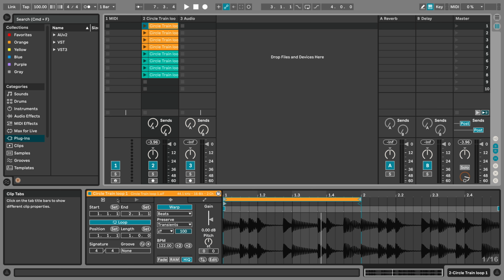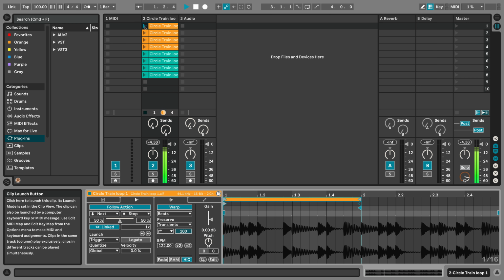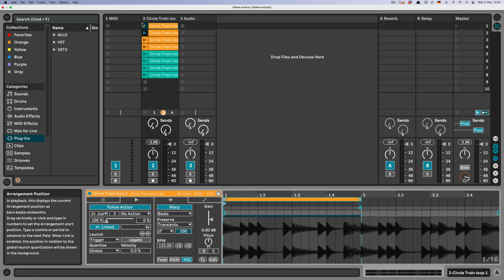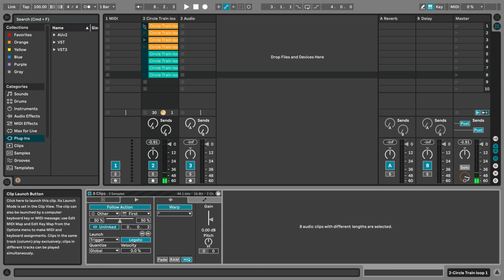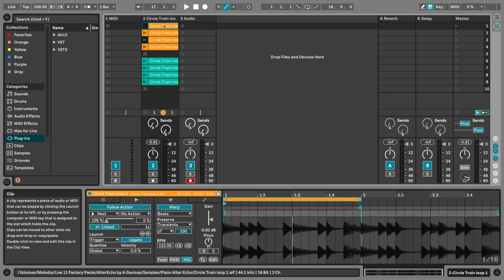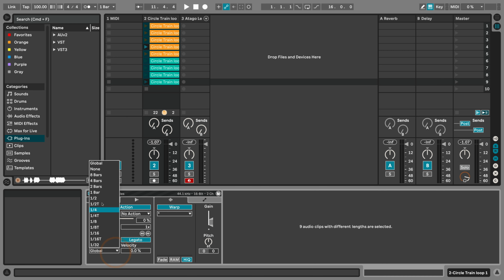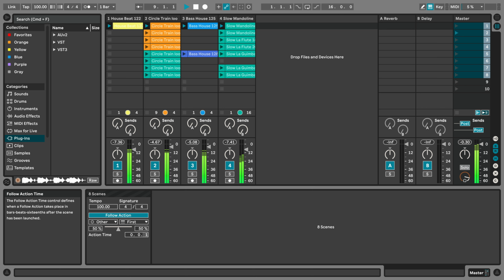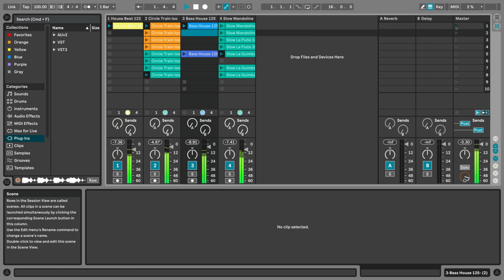Ableton Live Follow Actions In Depth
In Live 11, new Follow Actions features were added. So in this video, I will show you in depth everything you need to know about Follow Actions. How the Clip Follow Actions work including tips and tricks, how they looked in previous Live versions. I also explain the new Follow Action Chain feature that I haven't seen covered anywhere else. We will also look at the new Scene Follow Actions, and how they interact with Clip Follow Actions.

0:00 Intro
0:30 Clip Follow Actions
5:28 Unlinked
6:20 Tips & Tricks
9:45 Follow Action Chain
11:30 Group Trick
12:53 Clip Quantisation
13:54 Scene Follow Actions
16:20 Scene & Clip Follow Actions Interacting
20:00 Toggle Follow Actions on/off globally